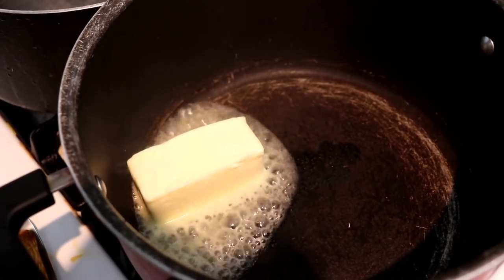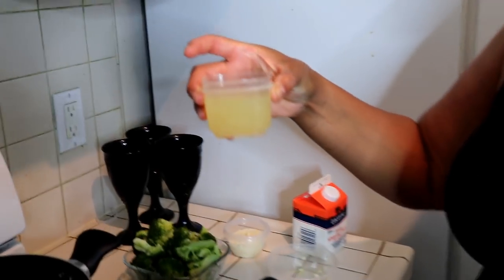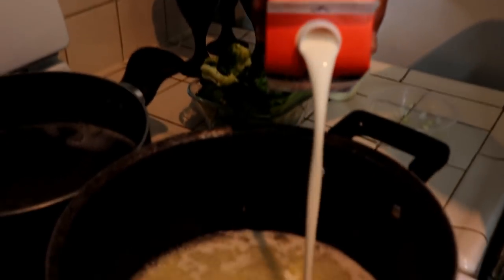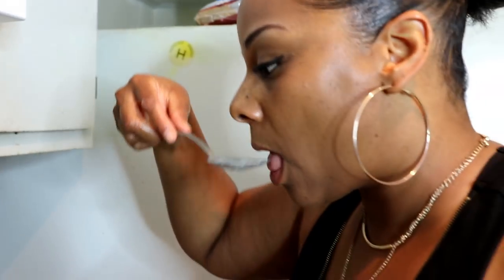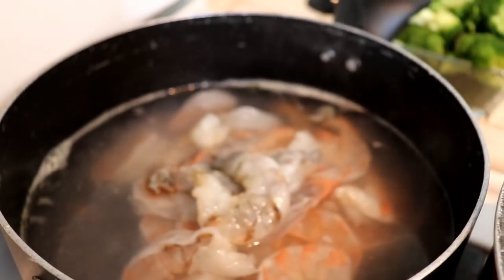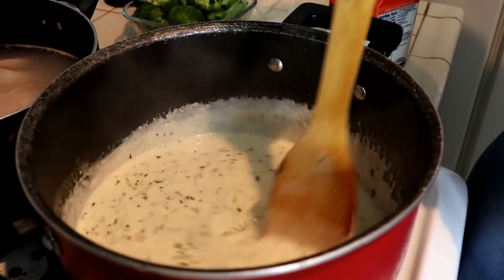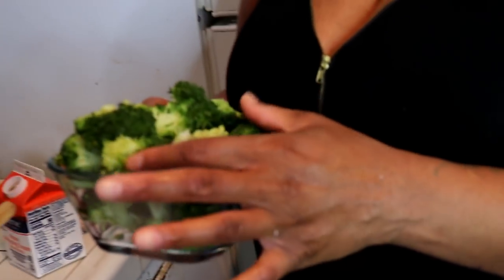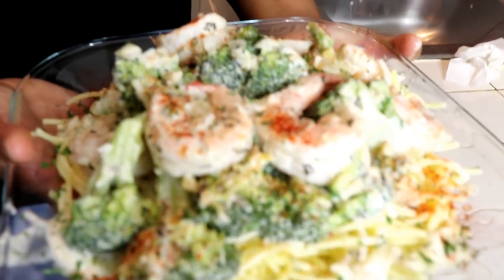Creamy Lemon Garlic Shrimp Pasta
Make Creamy Lemon Garlic Shrimp Pasta with Steph!!

Steph’s Instagram @Stephloveslove
Tasha's Instagram @momasboi80

Want to send us stuff? Send to:
Steph & Tasha
10736 Jefferson Blvd #786